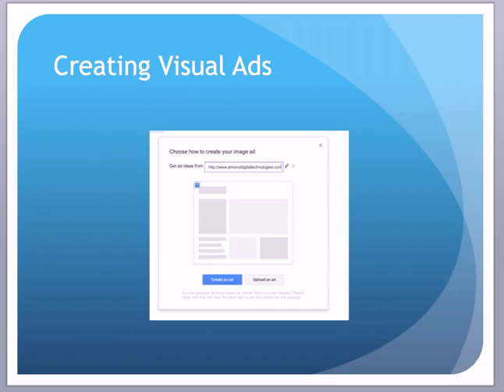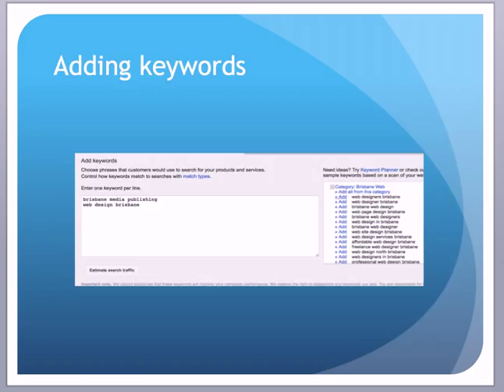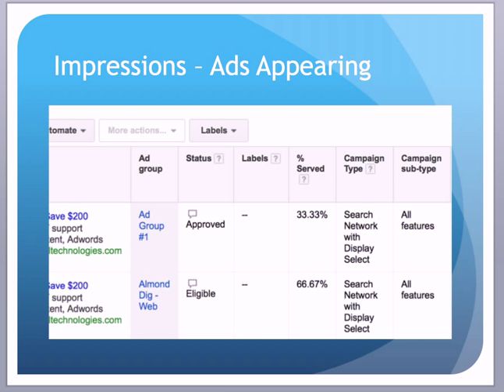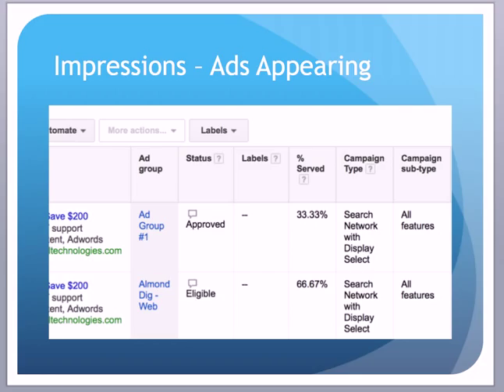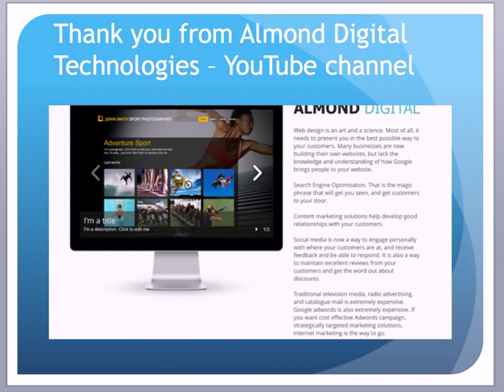Google Adwords Set Up Part Three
How to set up your Google Adwords campaign, writing ads, creating visual ads